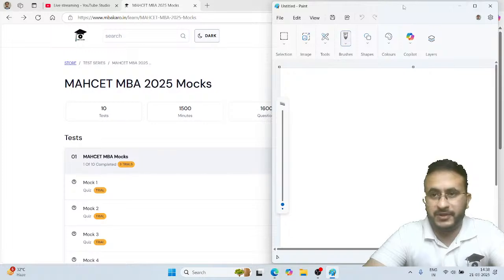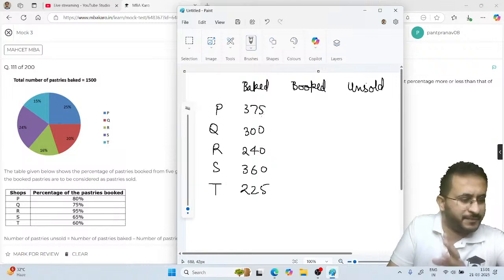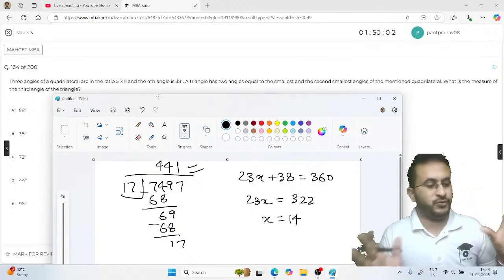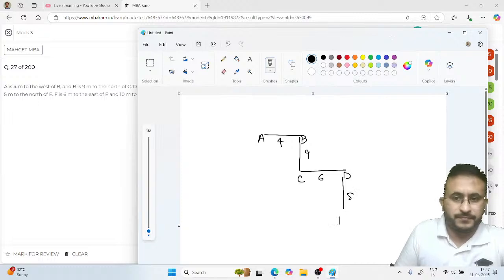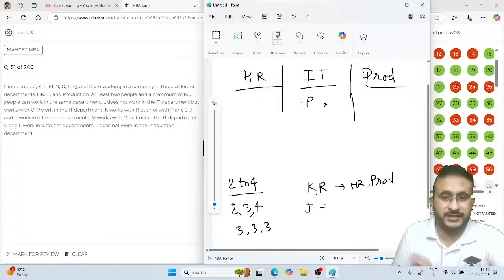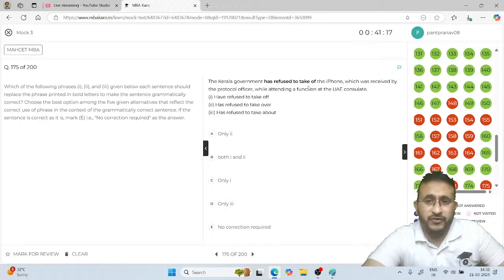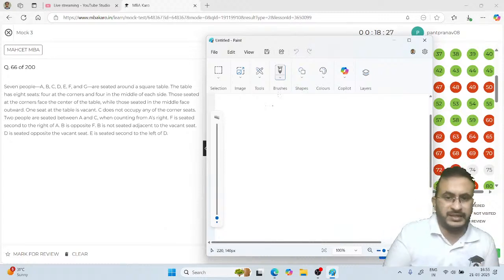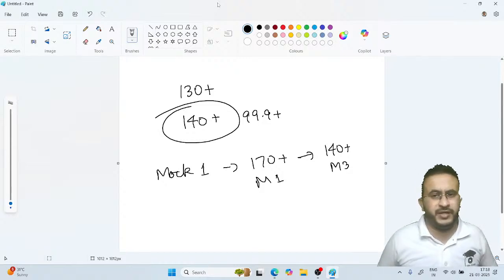MAHCET 2025 Live Mock Solving - MBA Karo | Solve it like a Pro | Tips to Boost Score